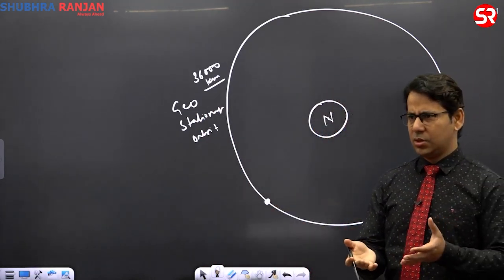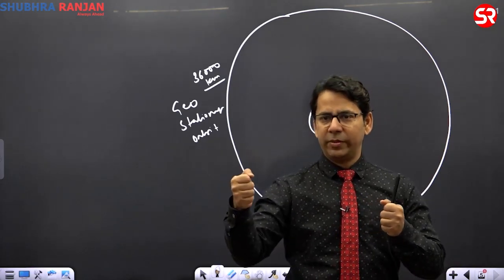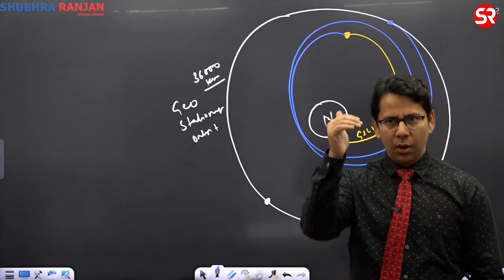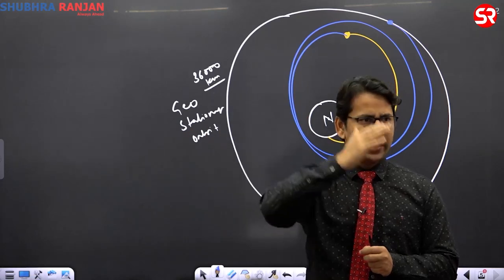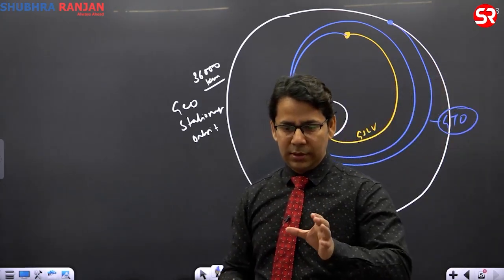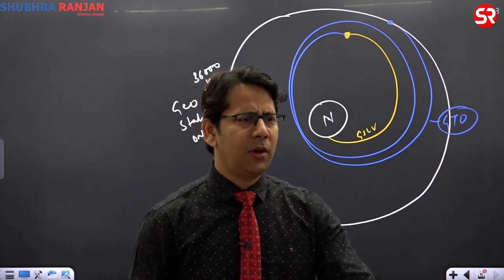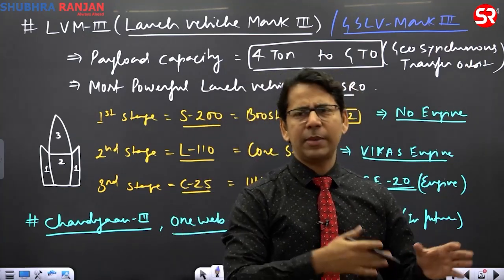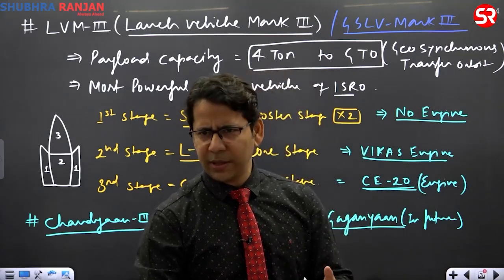UPSC Prelims I Revise with PRE-WISE | ISRO I Geostationary Transfer Orbit | Science & Technology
step into the fascinating world of space exploration with us! Join Ritesh Jaiswal as we embark on a captivating journey through ISRO's rockets as they soar towards the Geostationary Transfer Orbit (GTO). Let's add a human touch to the wonders of science and technology together!

A Personal Guide to GTO: Let's simplify the complex! Understand GTO through the lens of everyday experiences and analogies, making it accessible to everyone. Think of it as guiding a rocket through space traffic!

Rocket Tales: Discover the stories behind the rockets. From the minds of engineers to the hands of technicians, learn about the human effort and ingenuity behind every launch. It's not just metal and fuel; it's a testament to human curiosity and ambition.

Satellite Stories: These aren't just satellites; they're messengers of human innovation. Explore the missions that fill the skies with communication signals, weather forecasts, and images of our beautiful planet. Each satellite has its own story to tell.

Community Insights: Hear from fellow enthusiasts and experts as we discuss the latest buzz in space science. From speculation to informed predictions, let's engage in conversations that bring the cosmos closer to home.

Let's make science and technology a part of our everyday conversations! After all, it's not just about rockets; it's about the people who dream, build, and reach for the stars!